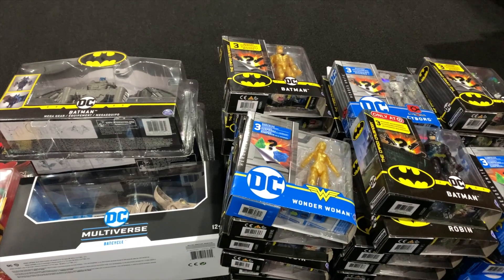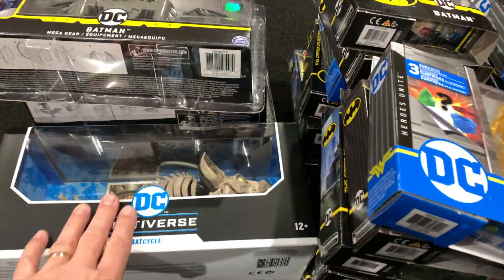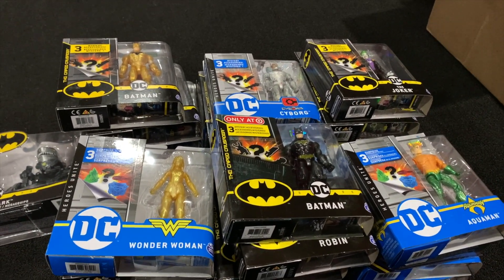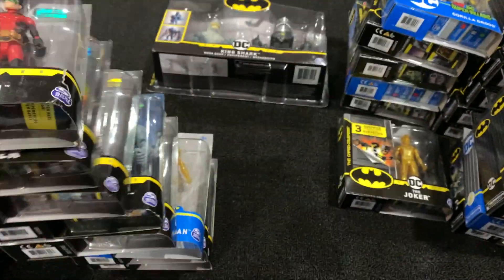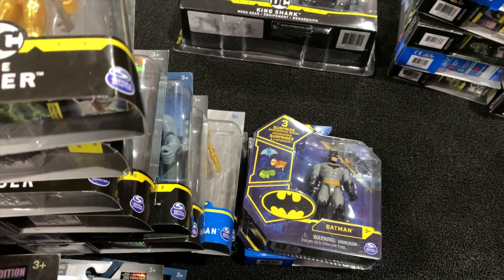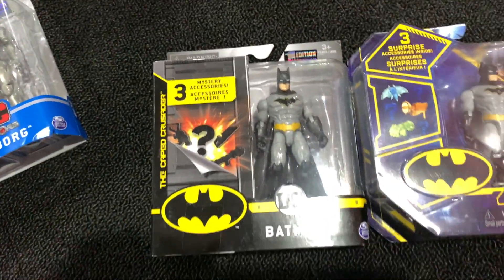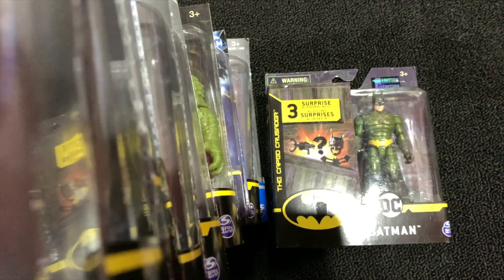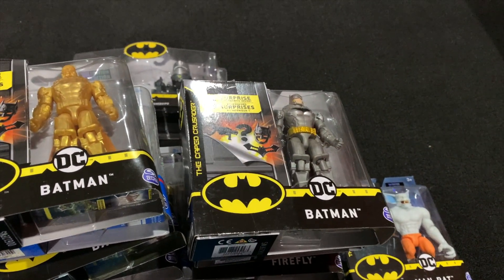My Biggest DC Haul Ever!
Welcome to a new episode of DCCollectors! In this episode I take you through my biggest DC haul ever! This haul consists of what I received this past Saturday from the post office. Lots of cool DC toys in this one!